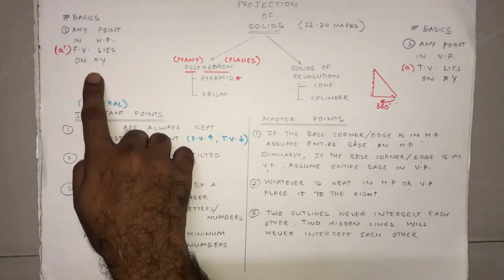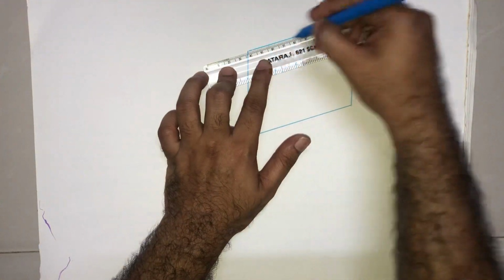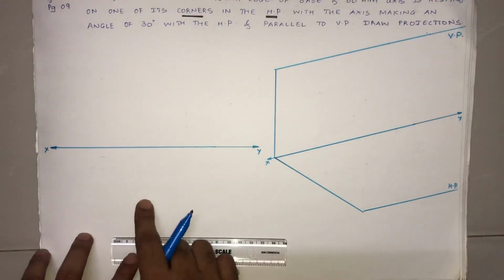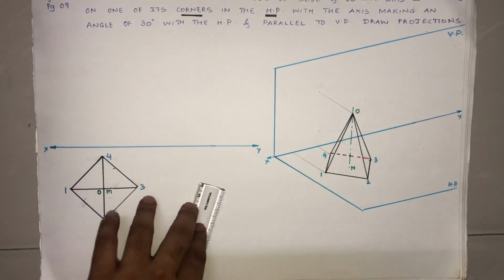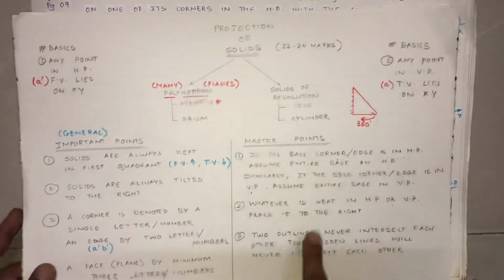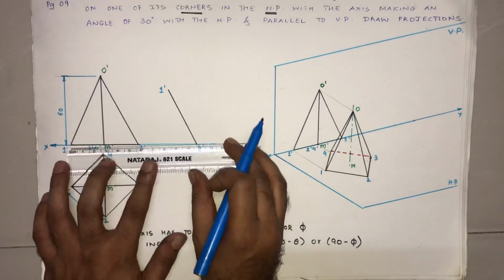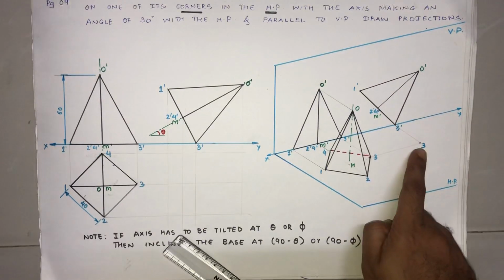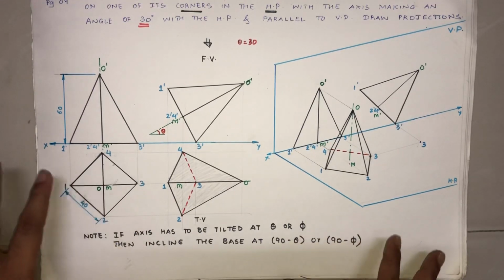Lecture 3 - POS - 2 stage problem on square pyramid - By Prof. Amey Naik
Let’s start solving a problem on square pyramid using Master points and Master Diagrams☺️.

I have tried to draw the 3-D as well for better understanding